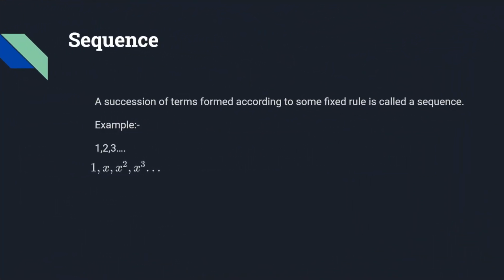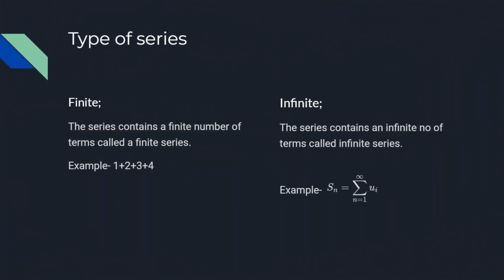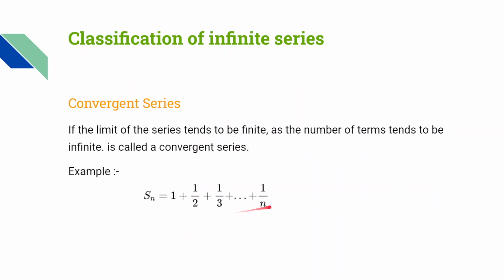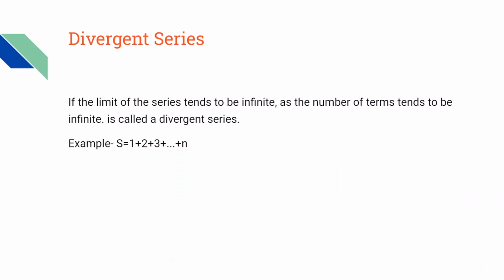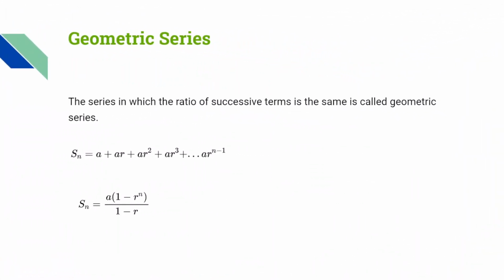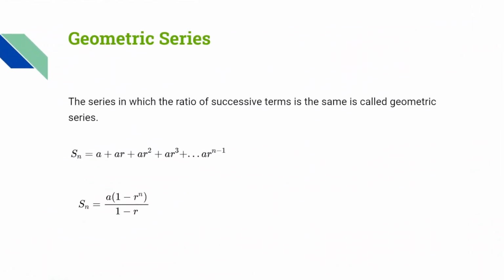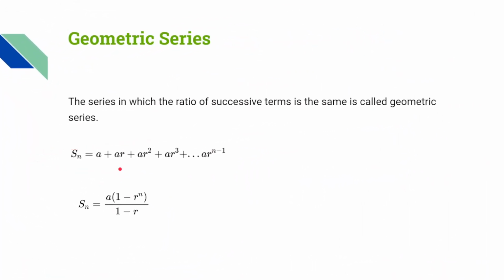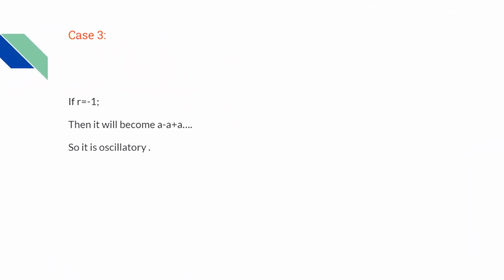Infinte series 1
This is the first part of the lecture.